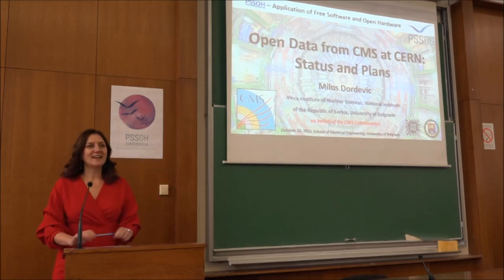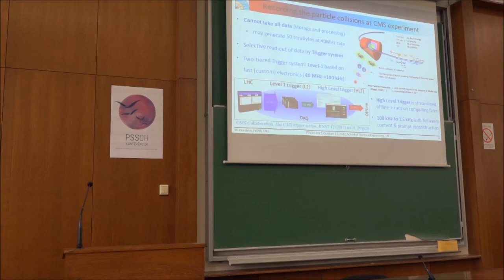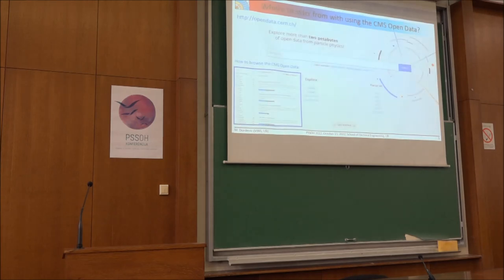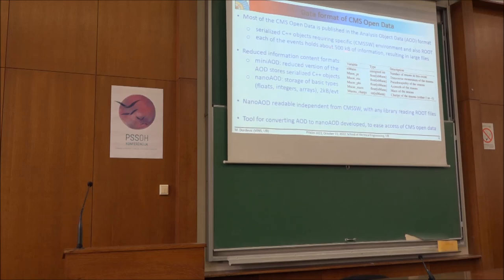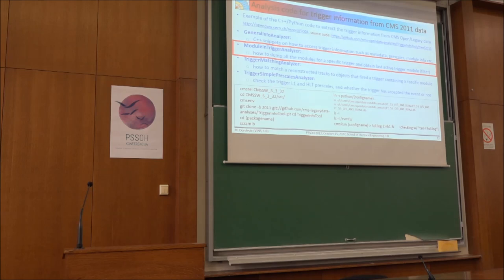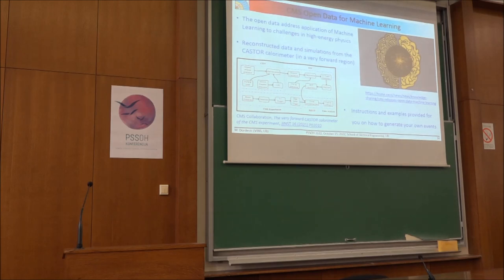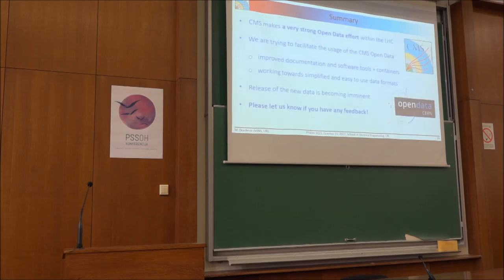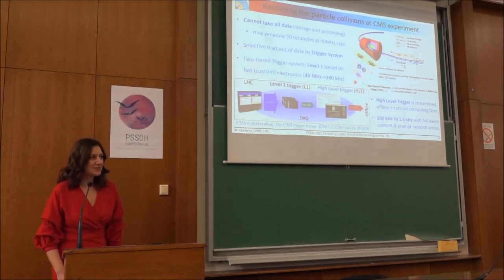PSSOH 2022: Open Data from CMS at CERN: Status and Plans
PSSOH 2022 presentation for the invited paper titled "Open Data from CMS at CERN: Status and Plans" held by Sen. Res. Assoc. Milos Dordevic from the Institute for nuclear sciences "Vinča" on behalf of the CMS Collaboration.